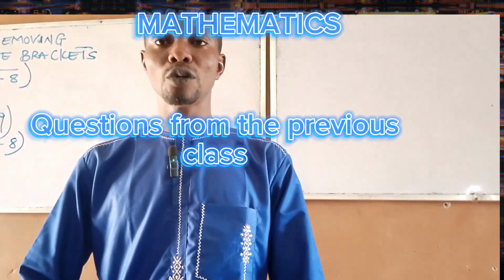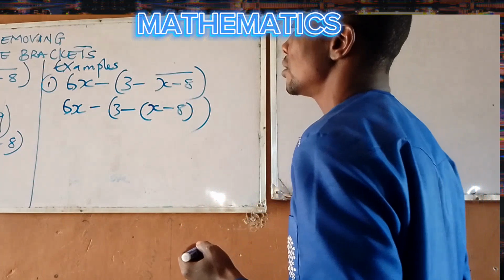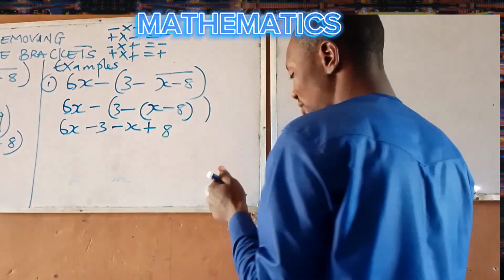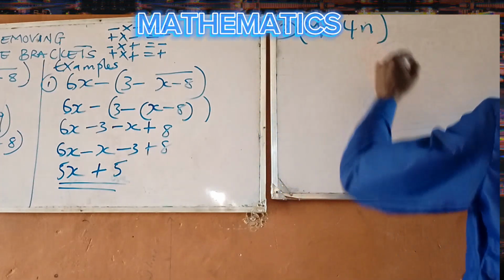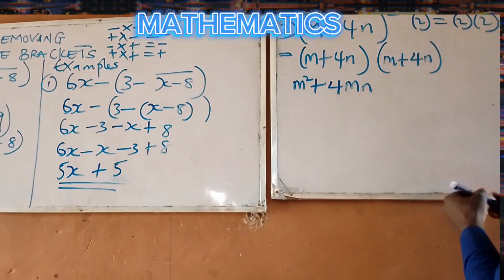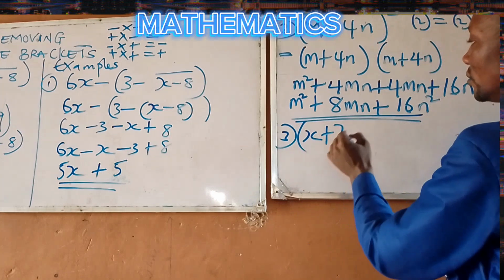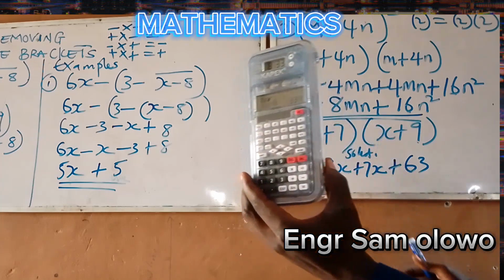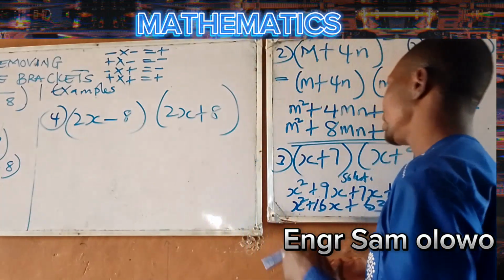Removing of Bracket in algebra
Removing of bracket with lines (questions raised from the previous classes)